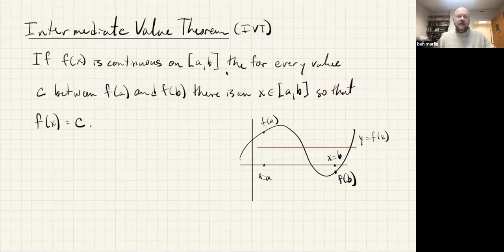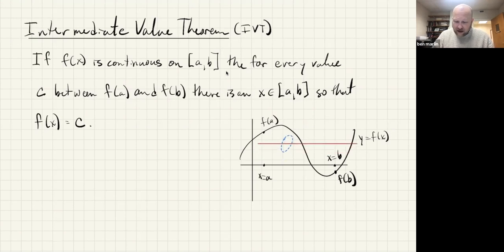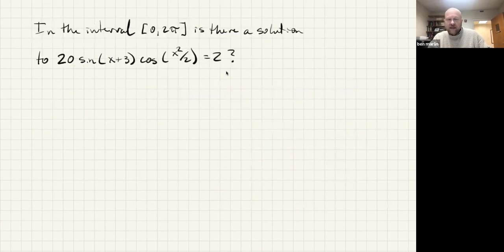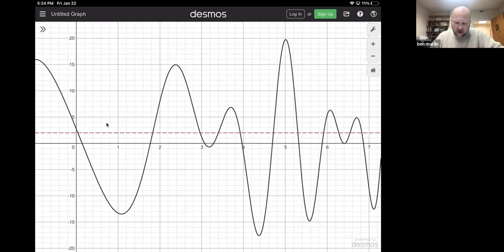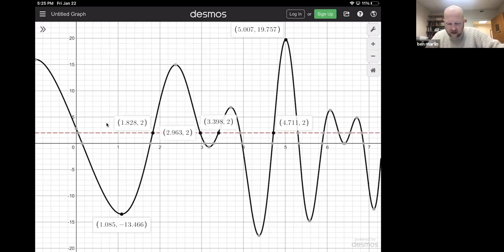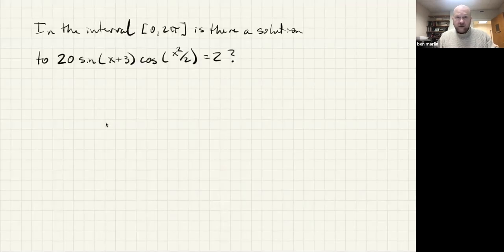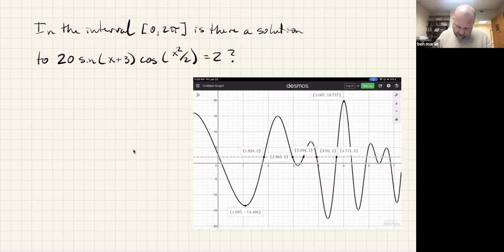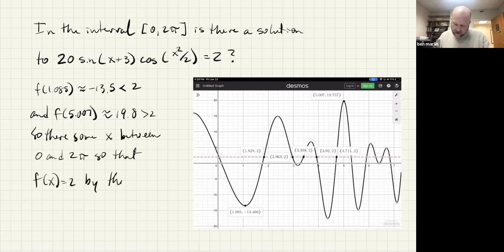Calc I Intermediate Value Theorem